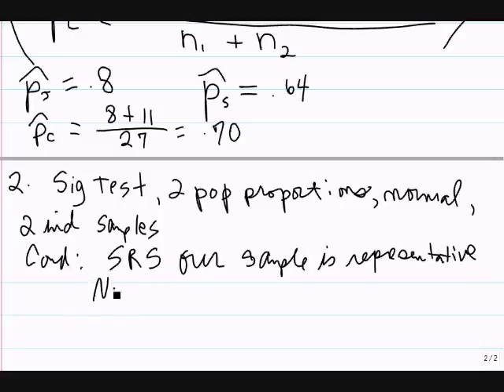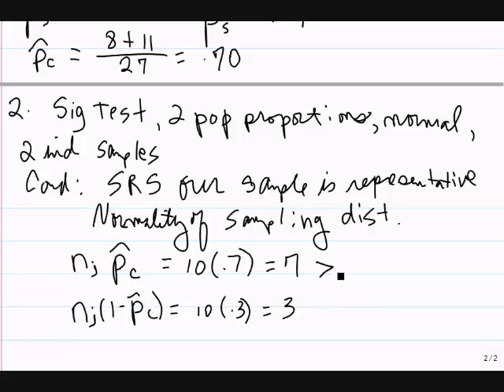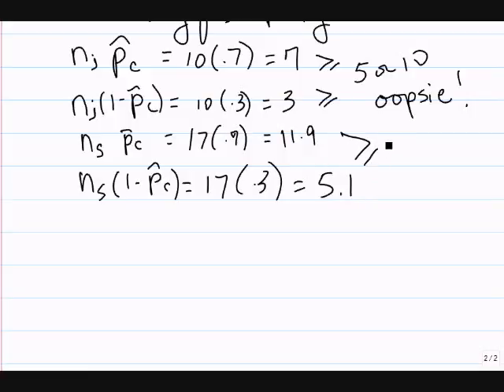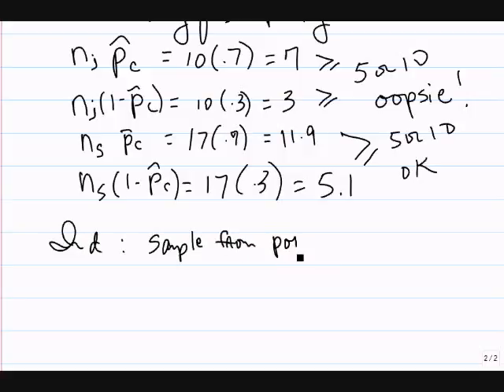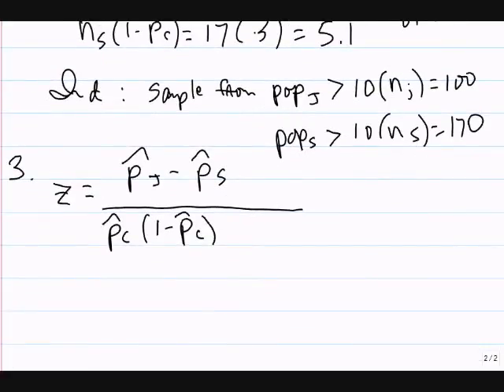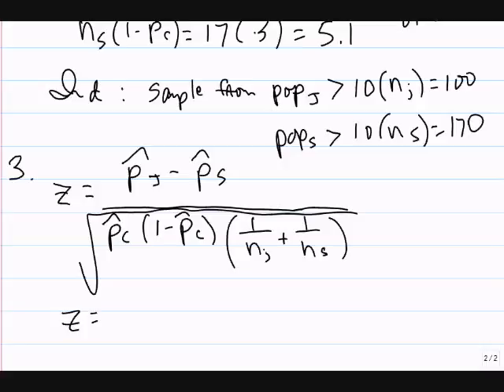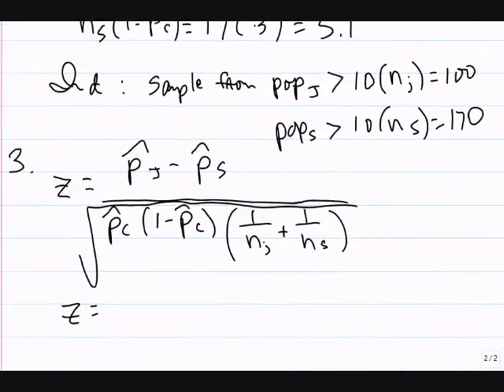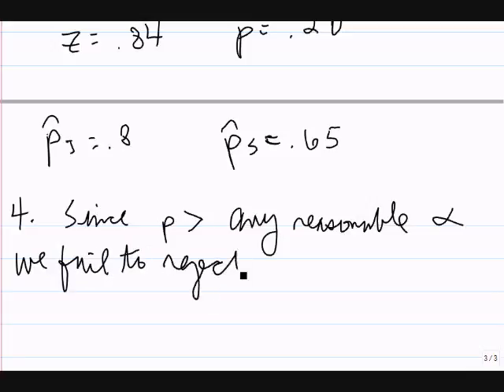ap stats 3.1.2010 part 2.wmv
sig test 2 proportions